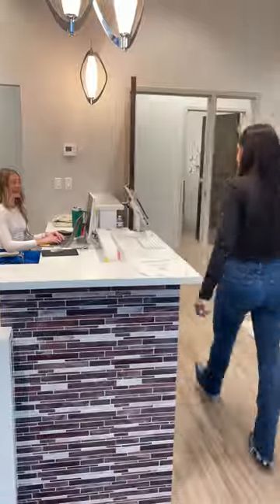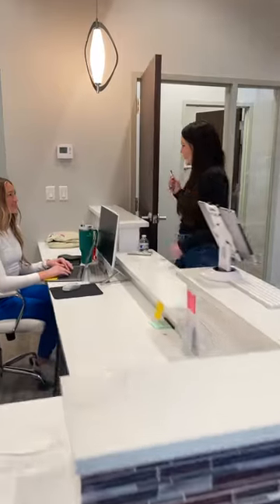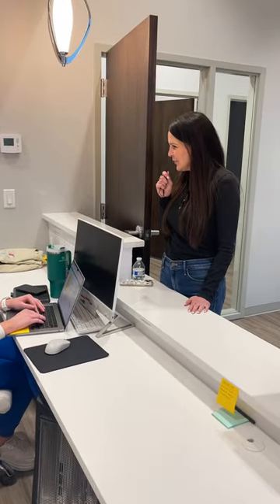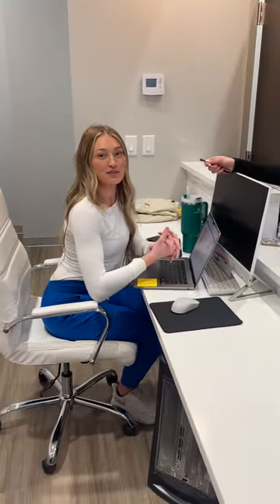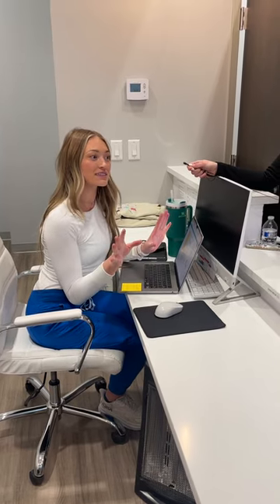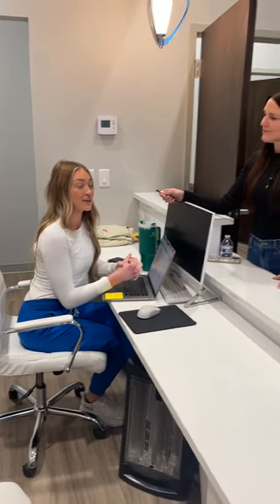Belle Medical Consultation Walk-through